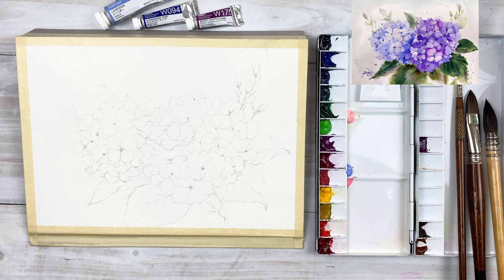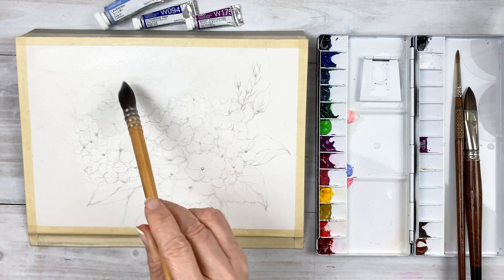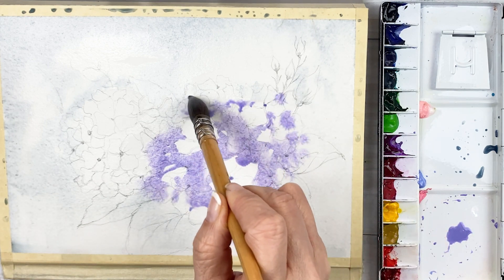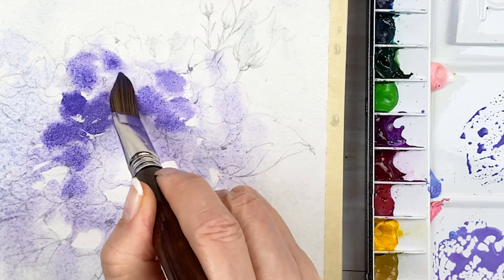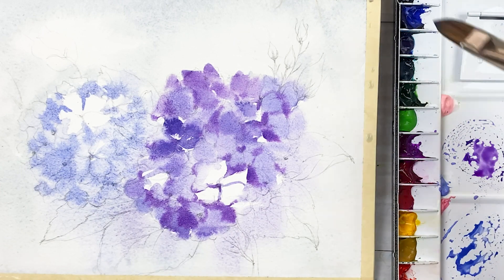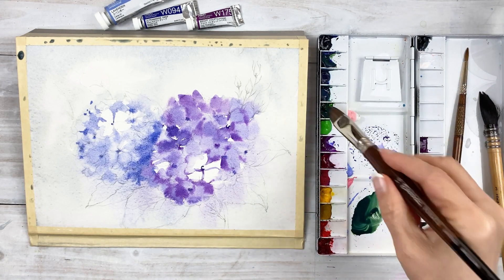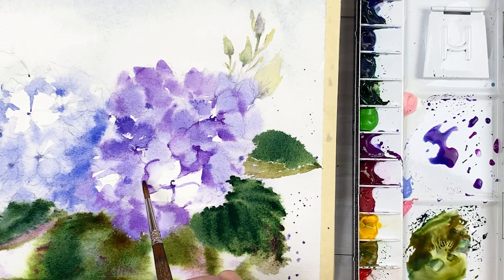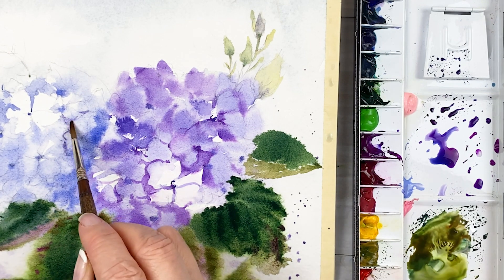Watercolor Painting - Hydrangea- Bluish Violet- Tutorial Step by Step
In this video, I want to share with you how to paint beautiful bluish Hydrangea in watercolor for tutorial step by step.
  These Hydrangea flowers are look so gorgeous and elegant. So Im exiting for today's painting.

COLOR: bright violet, ultramarine deep, lavender.
PAPER: Arches Cold Pressed 140 lbs.
BRUSH: Escoda 16  Versátil, Escoda Pointed Brush,
               Hwahong 1 Big Wash Brush.

Recommending related my video.

And I'd like let you know my online class 101. It just launched on December 18th 2020.  This class will give you one point lesson per each class how to sketch, how to use watercolor, how to incorporate light and shadow and how to learn watercolor techniques.

●Denver Ave-Reed Mathis
●In 3- Godmode